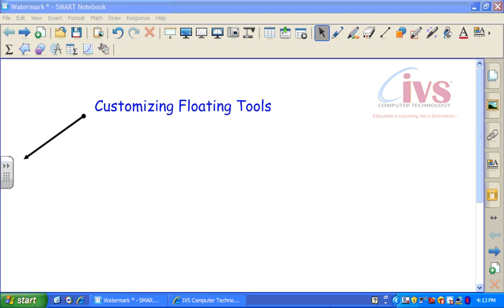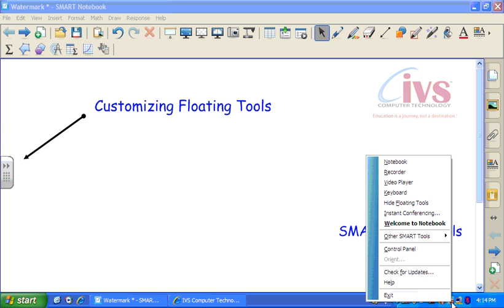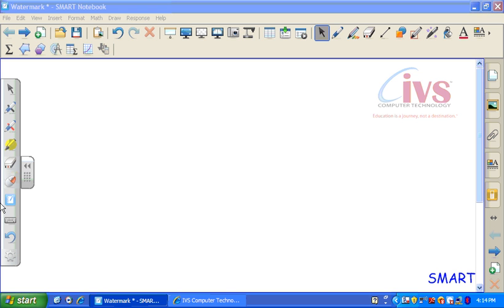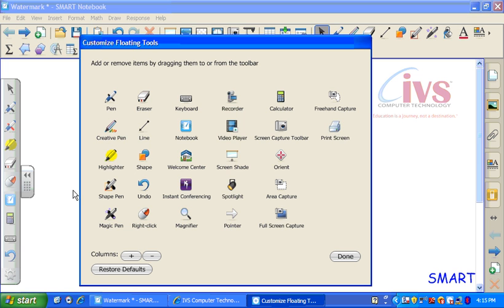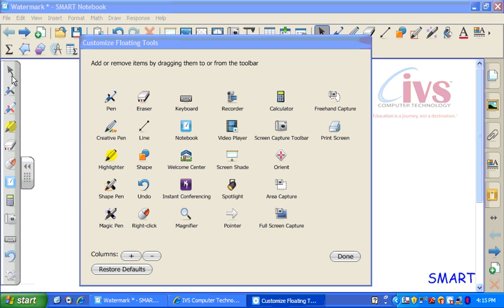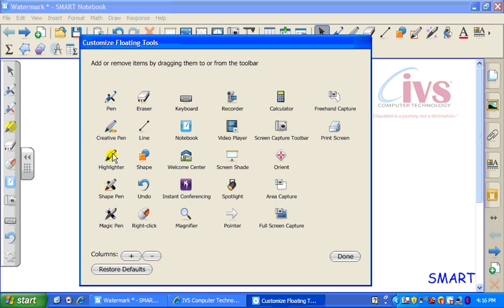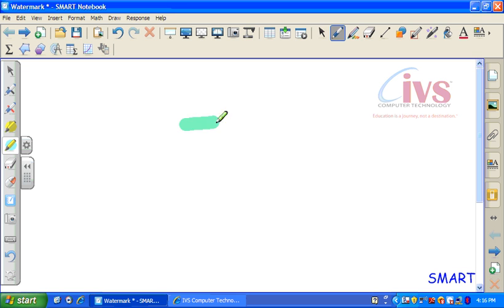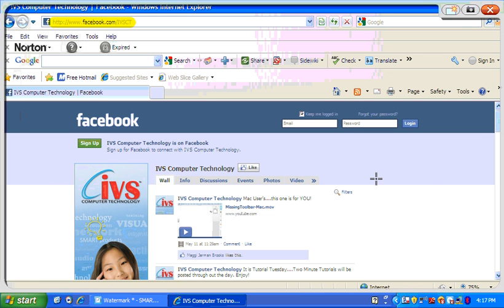Customizing the Floating Toolbar.wmv